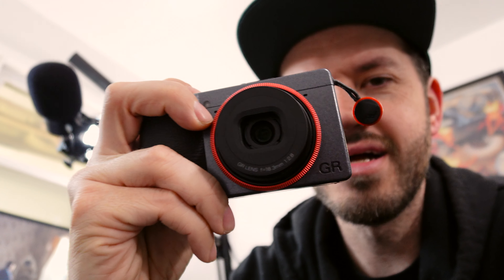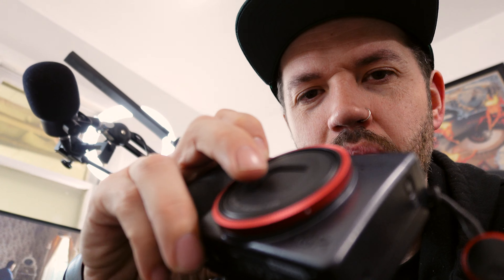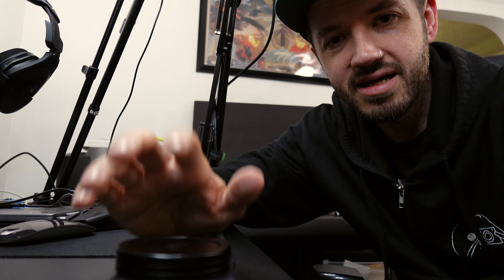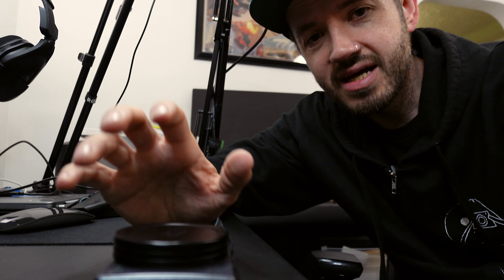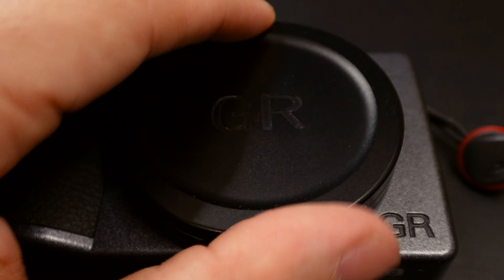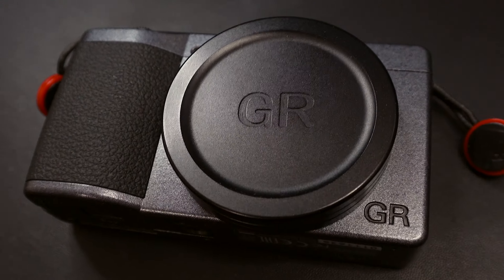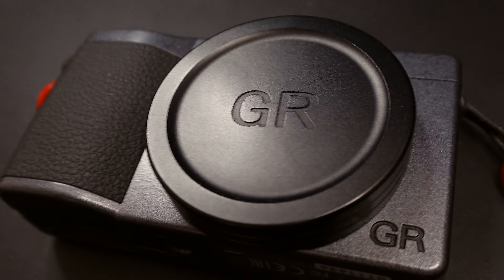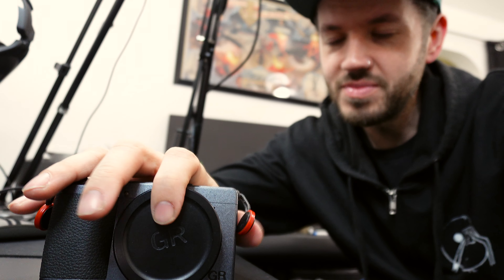#1 Must Have Ricoh GR III Accessory!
GR III cap on Amazon